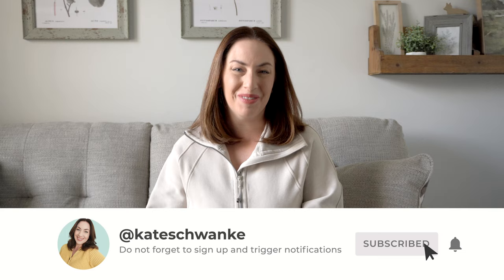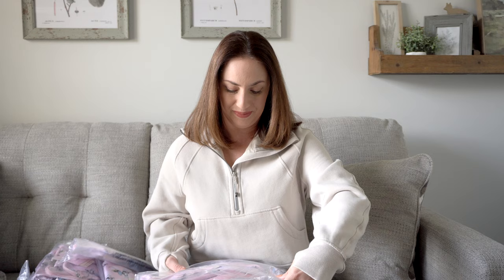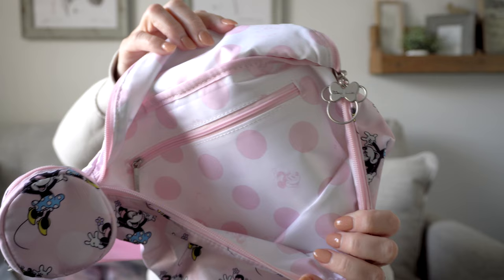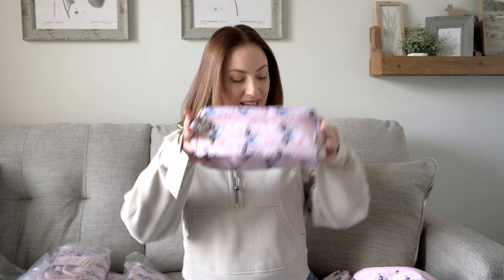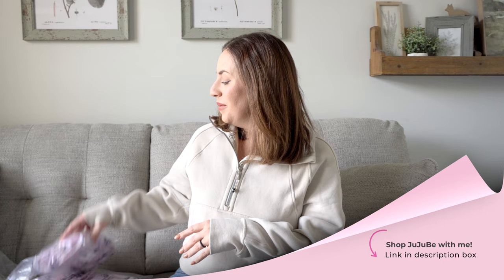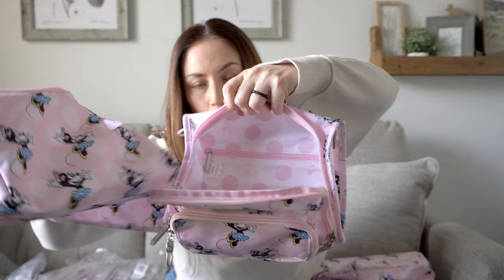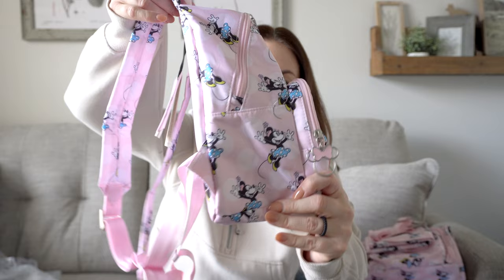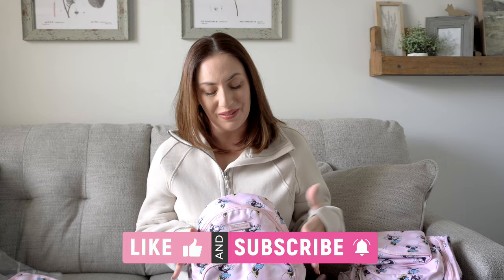*NEW* Disney x JuJuBe | Be More Minnie Collection | Surprise New Bag Style!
Hey, everyone! This very special new print is 'Be More Minnie' and will be released prior to National Polka Dot Day, January 16! Watch my video to see this print in some of your favorite small bag styles, as well as a BRAND NEW style: the Everyday Mini Plus Backpack!